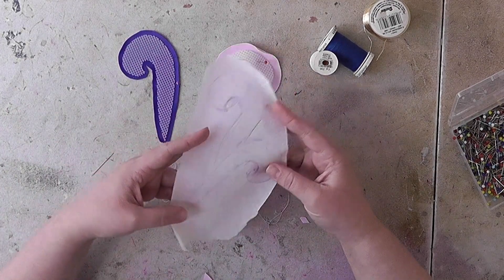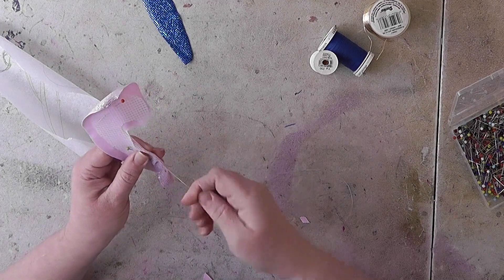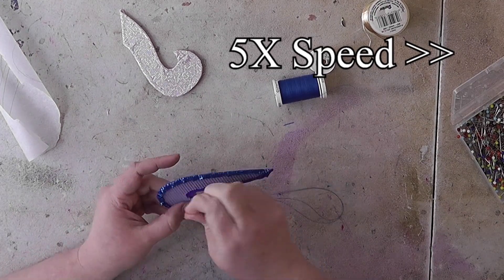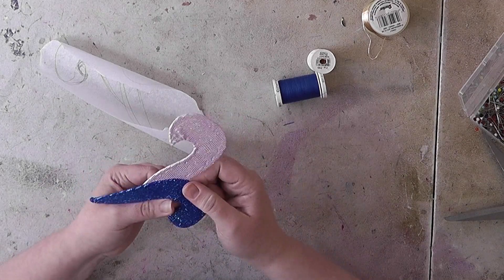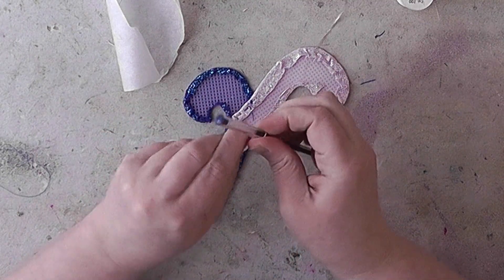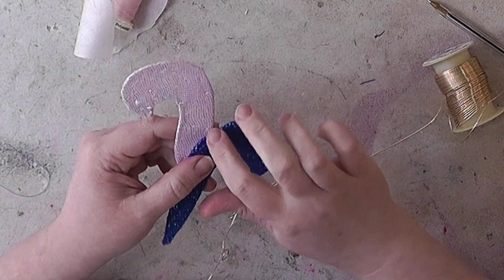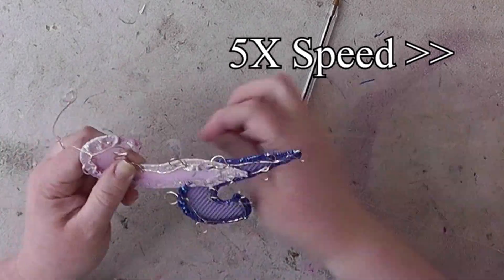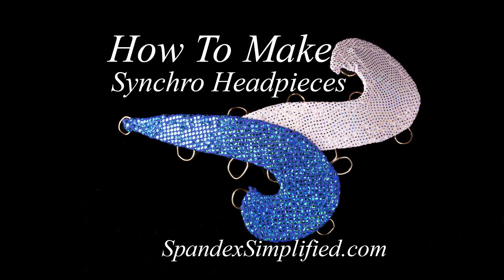How to Make Synchro Headpieces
Here's an easy to follow tutorial on how to make synchro swimming headpieces!

For the full text and photo tutorial on how to make synchro bun covers and headpieces, see our post on Spandex Simplified blog,

Want even more great tutorials on sewing with spandex?  Be sure to bookmark and check back often, as we're steadily building our tutorial library!

Also, be sure to follow us on Pinterest ), and subscribe to our Youtube channel, as well as our free monthly newsletter (Via a popup on the blog), so you never miss out on any of our spandex sewing tutorials!

Finally, be sure to take some pics of your handiwork!  If you Instagram it, be sure to tag me - @OverlordMarie / - so I can cheer you on!